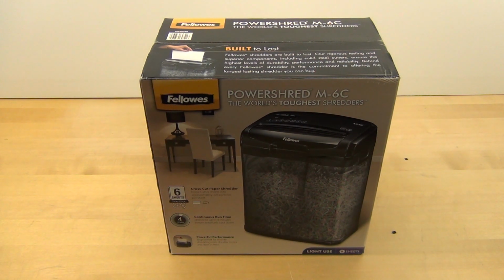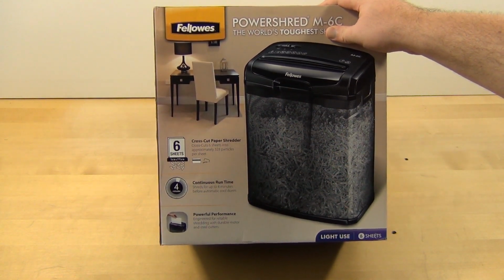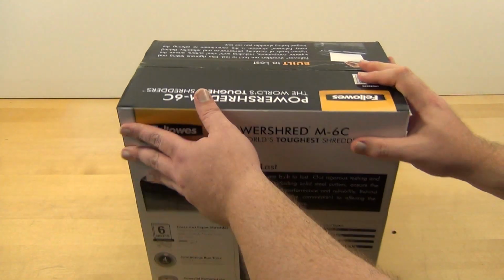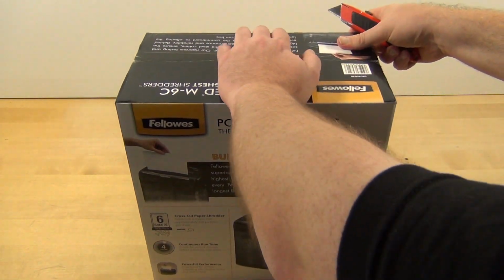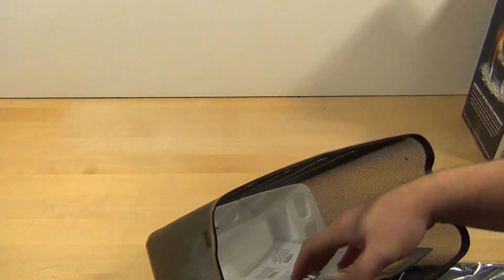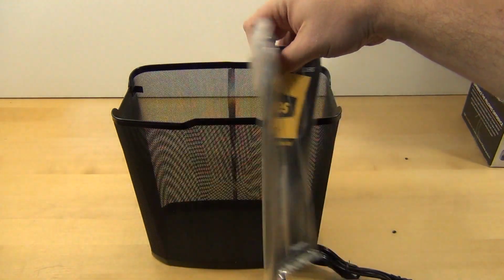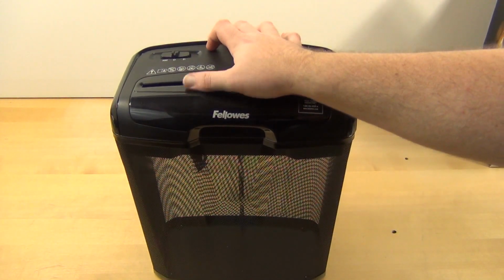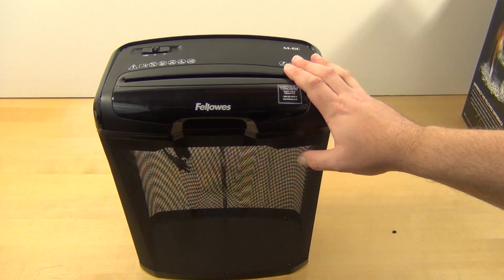Fellowes M-6c Shredder Unboxing and Overview - TimmyTechTV